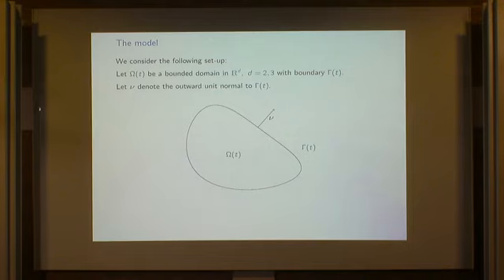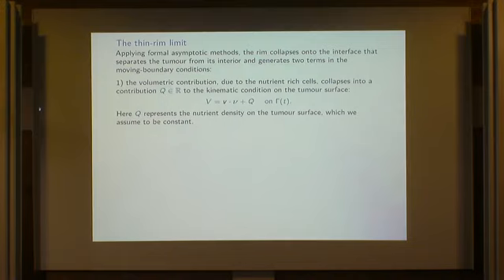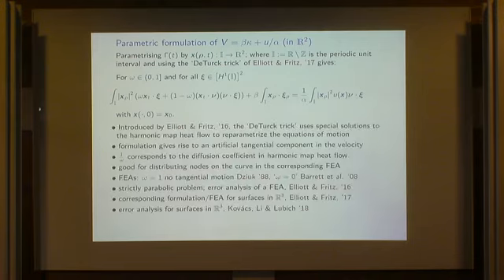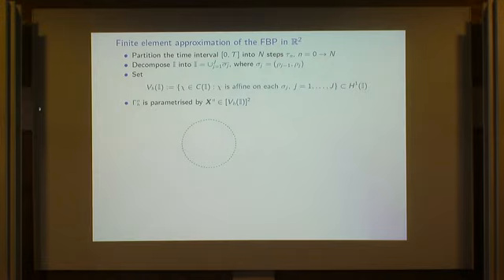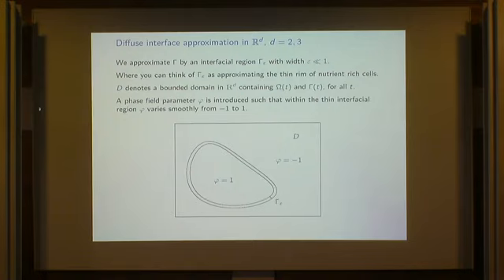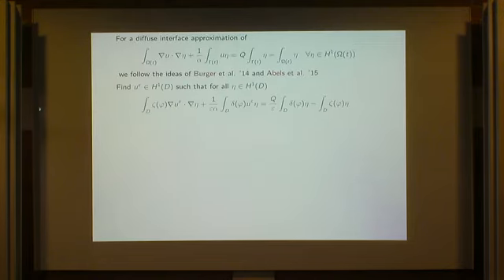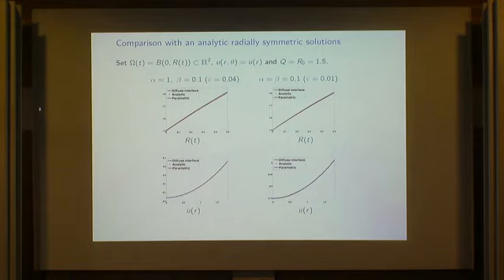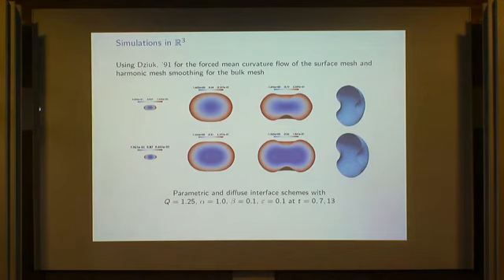GCS | Prof. Vanessa Styles | Numerical approximations of a tractable mathematical model for tissue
GCS | Prof. Vanessa Styles | Numerical approximations of a tractable mathematical model for tissue growth

Speaker: Professor Vanessa Styles (University of Sussex)
Date: 5th Dec 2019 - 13:30 to 14:15
Title: Numerical approximations of a tractable mathematical model for tissue growth
Abstract: We consider a free boundary problem representing&#13;&#10;one of the simplest mathematical descriptions of the growth and death of a&#13;&#10;tumour. The mathematical model takes the form of a closed interface evolving&#13;&#10;via forced mean curvature flow where the forcing depends on the solution of a&#13;&#10;PDE that holds in the domain enclosed by the interface. We derive sharp&#13;&#10;interface and diffuse interface finite element approximations of this model and&#13;&#10;present some numerical results&#60;br&#62;&#60;br&#62;&#60;br&#62;&#60;br&#62;&#60;br&#62;